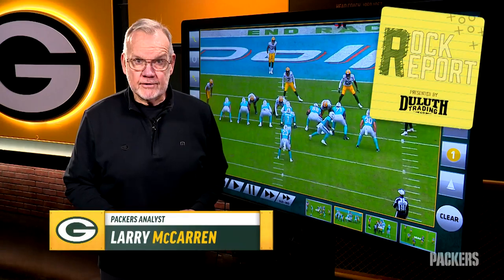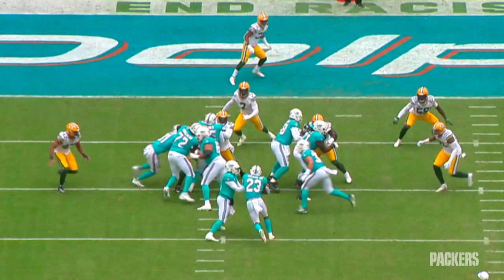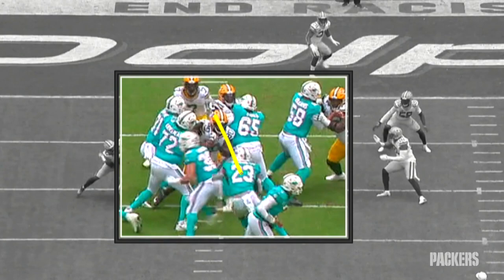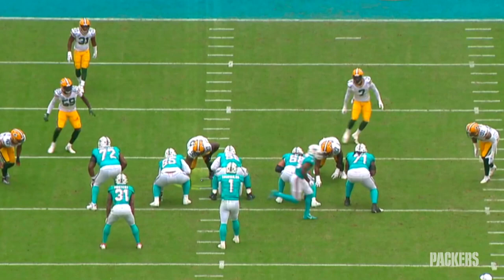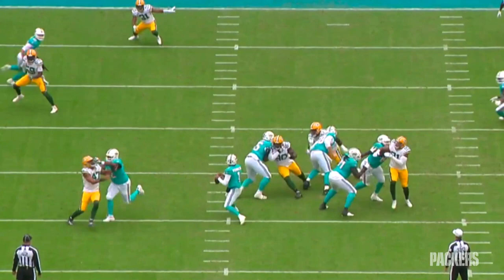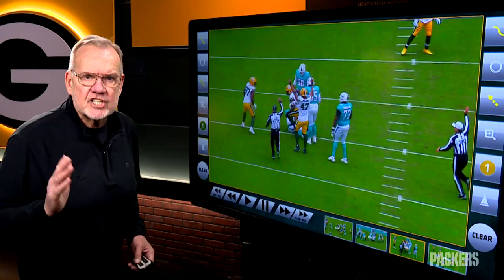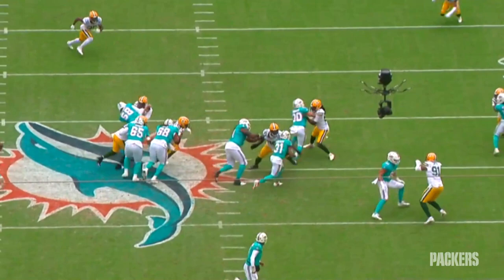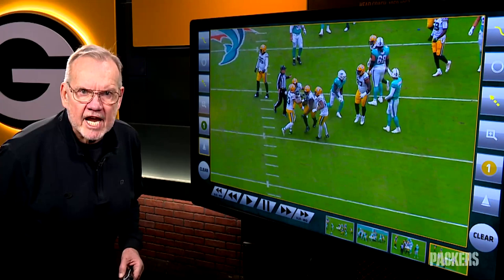Rock Report: Doing It All!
Jarran Reed just played his best game as a Green Bay Packer. Larry McCarren has the details.